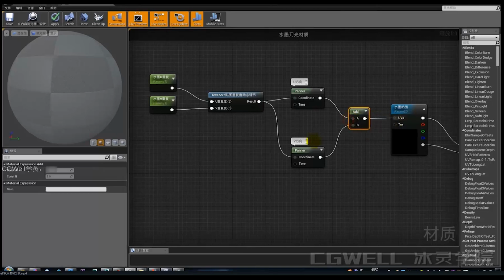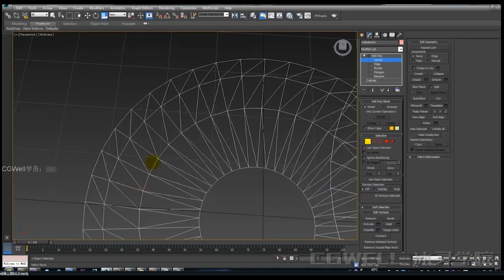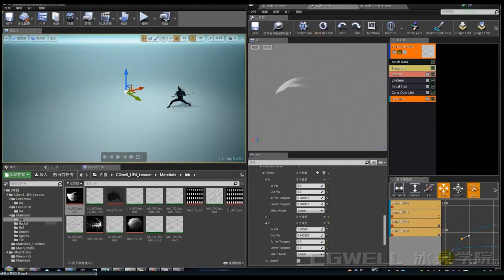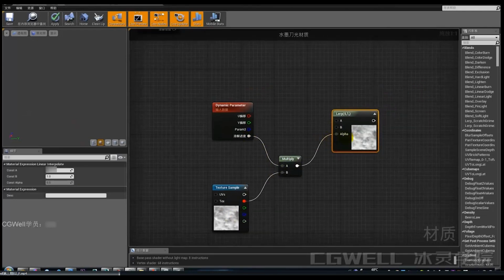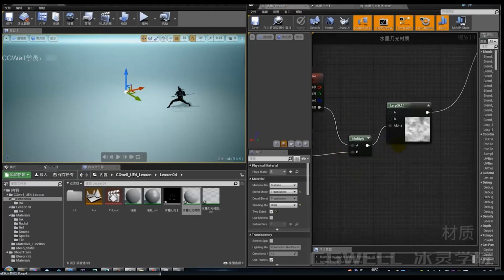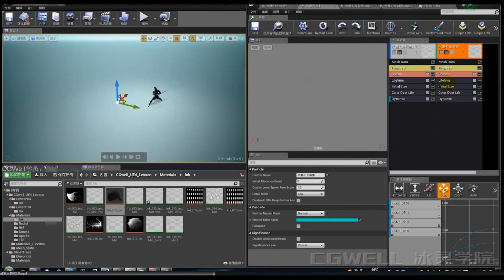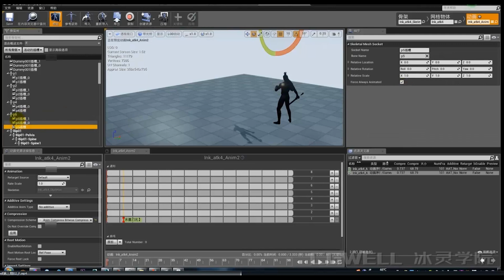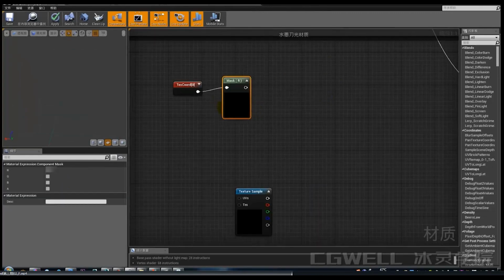Master Unreal Engine - Sword Effects Part2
Master Unreal Engine Sword Effects
-Building an Ink Atmosphere Scene
-PostProcess effect settings
-Character action import
-Add character afterimage effect
-Ink material preparation
-Ink knife light production
-Creating Ink Floor Scan Marks
-Ink lift effect

Special effects action matching in Sequence Director Group Editor